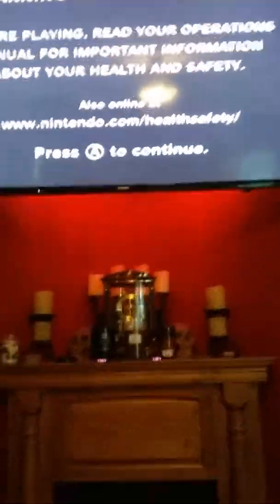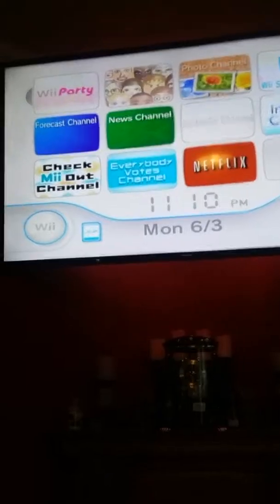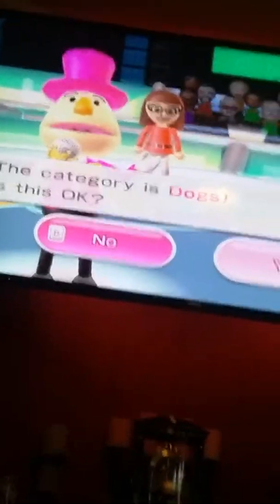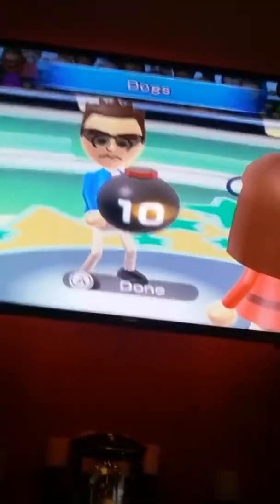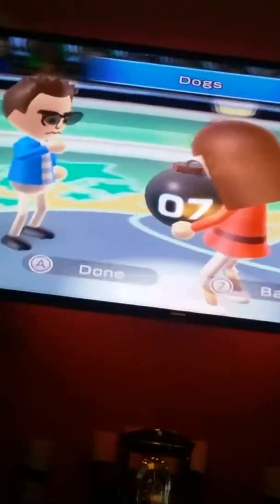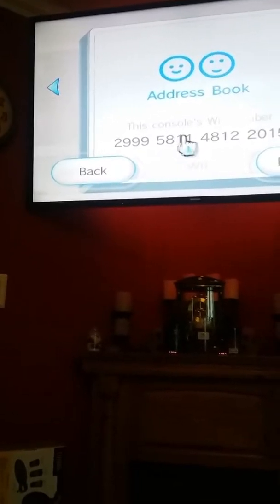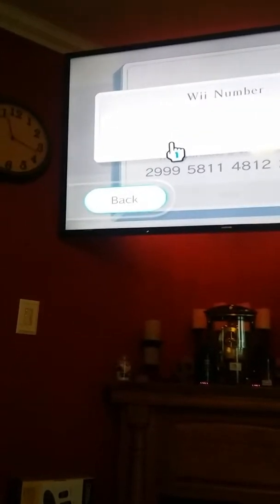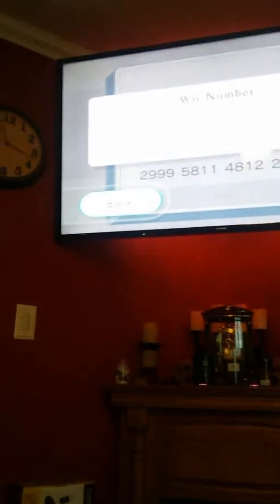How to break the fourth wall in wii party